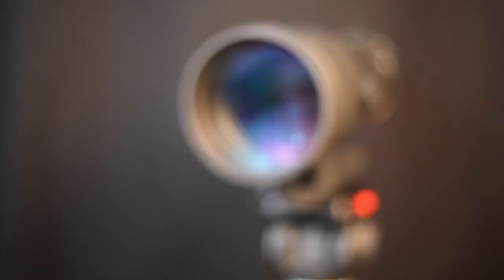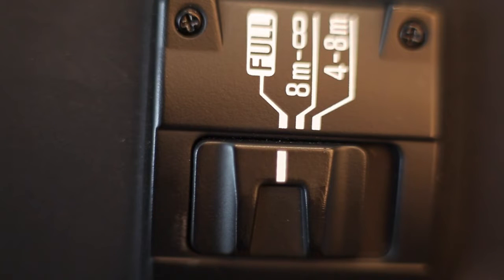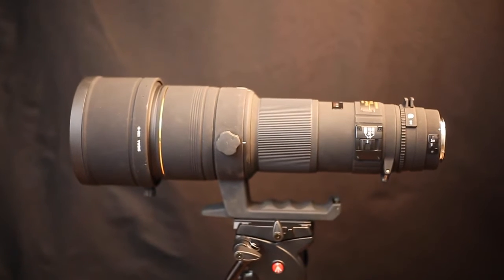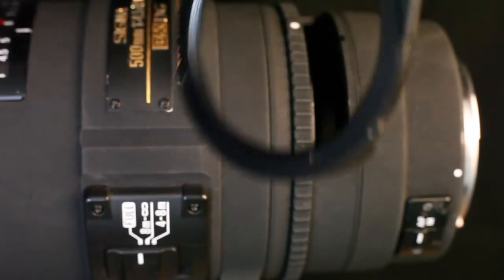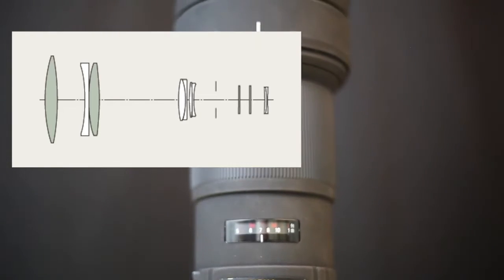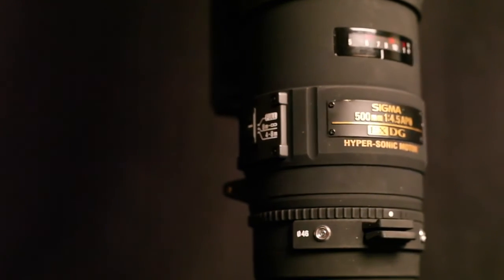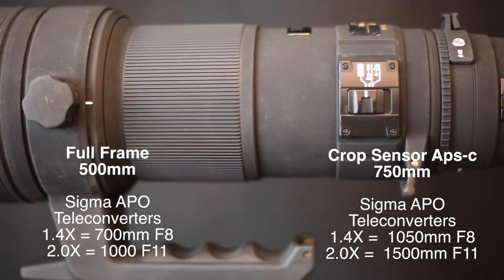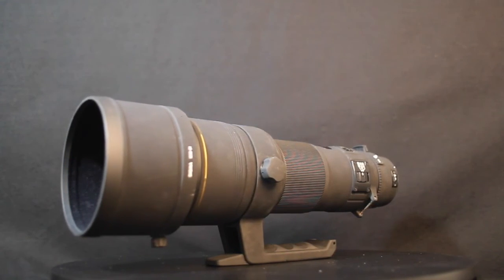Sigma 500mm F4 5 DG HSM Prime Lens Review Part 1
The Sigma 500mm F4.5 DG APO HSM is a ultra telephoto prime lens designed for Full Frame sensors but may also be used with smaller APS-C size sensors with a corresponding effective increase in focal length to about 750 with most cameras. The 500mm is a unique focal length and its large fixed aperture of 4.5 makes it great for photographing wildlife. A Hyper Sonic Motor (HSM) ensure quiet, accurate and high speed autofocusing working together with an Inner Focusing system which enables additional speed and responsiveness while, the overall length does not change during focusing. Surprisingly compact for its focal length, the 500mm is approximately 14 inches long and weighs slightly less than 7 pounds. Two ELD (Extraordinary Low Dispersion) glass elements provide optimum color correction and sharpness throughout the entire zoom range and a new multi-layer lens coating technology and lens design formula reduce flare and ghosting. Rear insertion 46mm filters with provision for easy rotation of polarizing filters. Also, compatible with the Sigma APO Tele Converters to provide additional focal length as a 700mm F8 or 1000mm F11 lens.